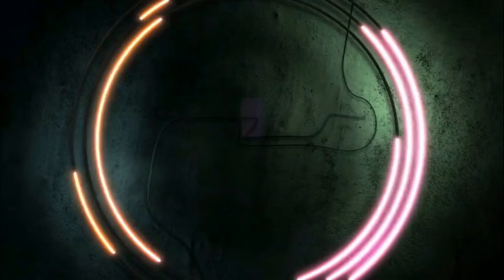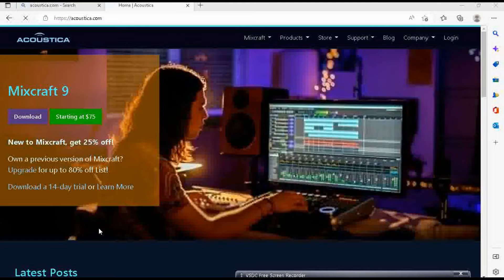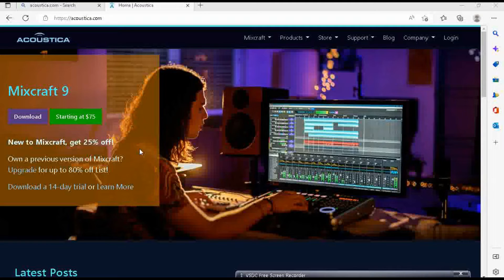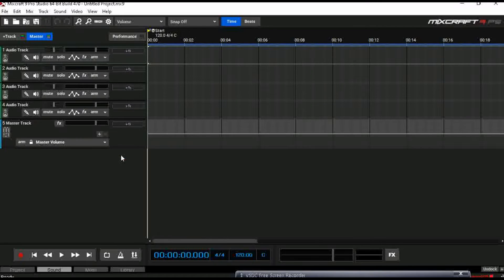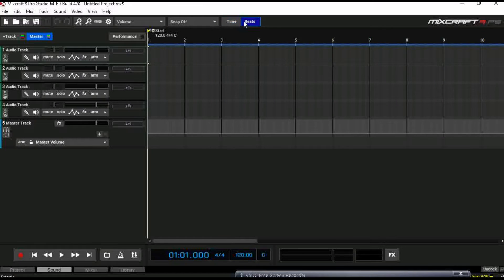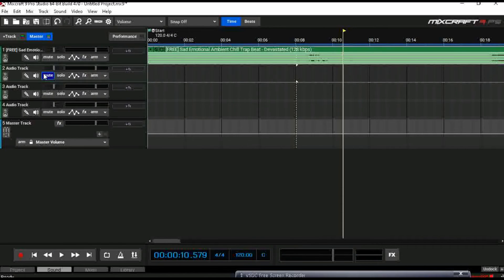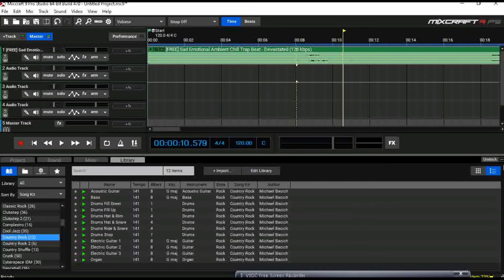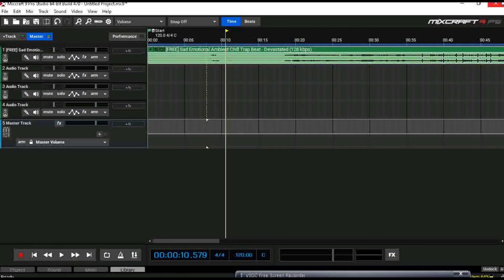How to Download, Install and Setup Mixcraft 9 FOR FREE (Easy Short Tutorial)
Welcome back to another video, today I'll show you guys how to download, install & setup mixcraft 9 while also showing you guys some of the basics and fundamentals to get started. Hope you guys enjoy this video :